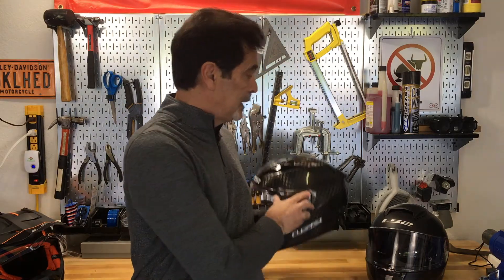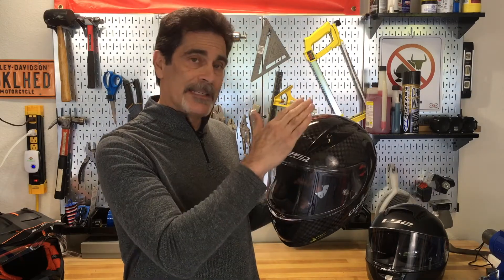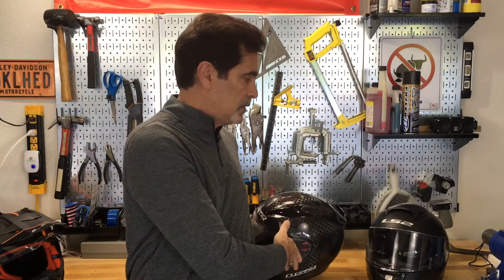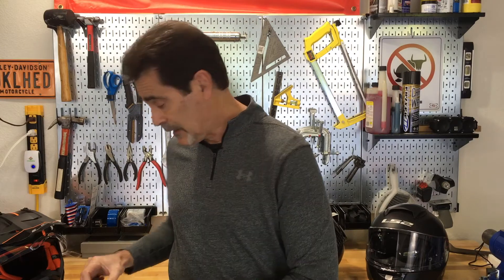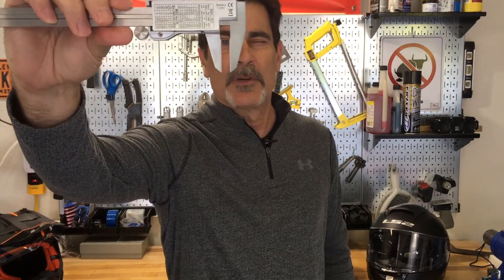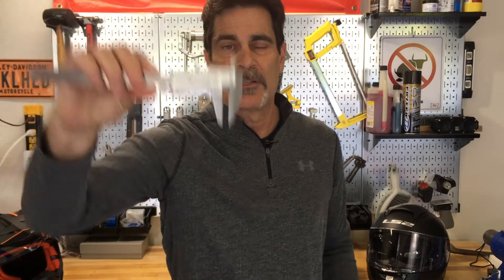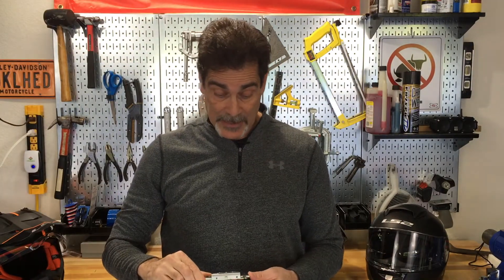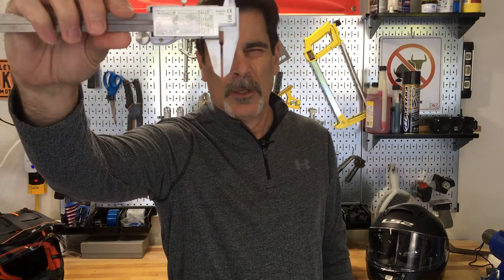PART 4 - DOT vs ECE vs Snell Motorcycle Helmet Safety Standards - Protrusions from the Shell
FREE Motorcycle SAFETY STANDARDS DOWNLOAD. See the LINK at the bottom of this description.
In this video, the fourth in the series, the speaker compares DOT vs ECE vs Snell Motorcycle Helmet Safety Standards and ratings and discusses protrusions from the shell, why they matter, and how each standard deals with them. Nothing said in this video is intended as advice. CORRECTION: DOT does not have a break away requirement. They DO limit projections to 5 mm as stated.